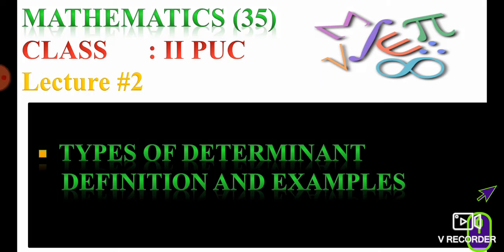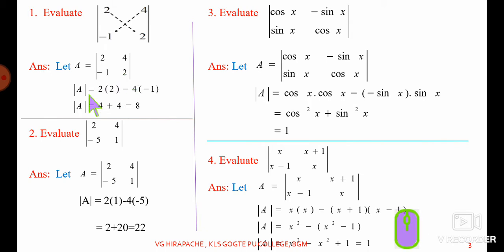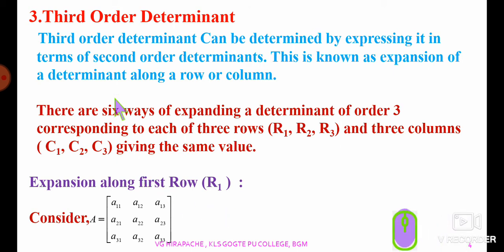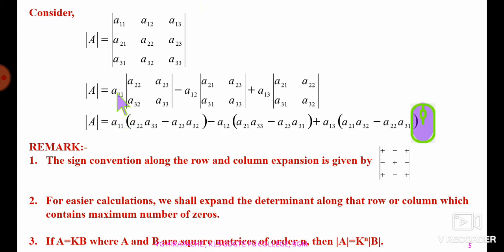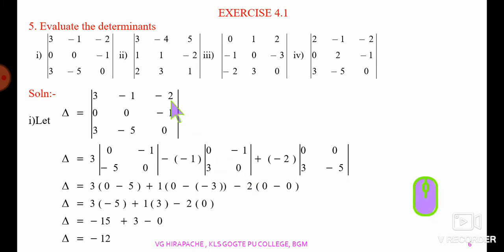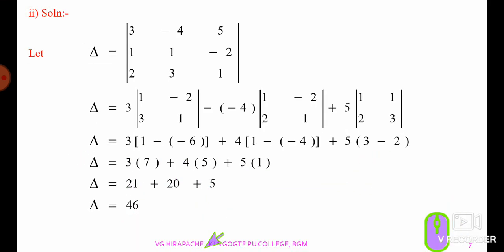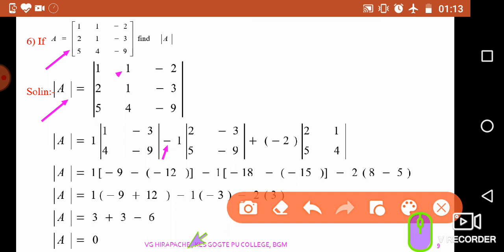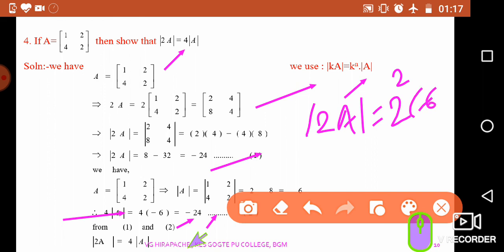Mathss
Types of Determinant